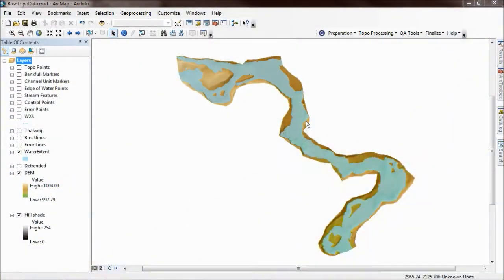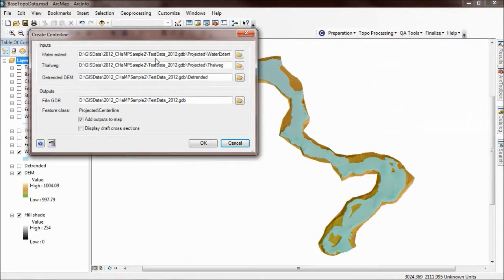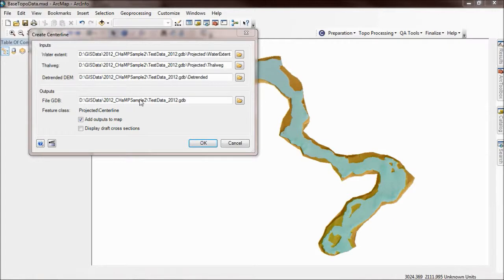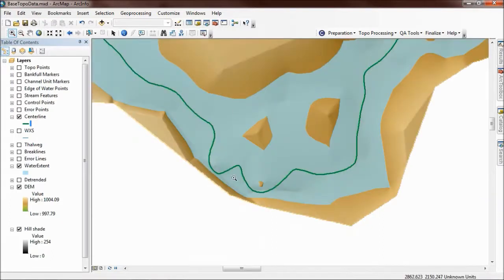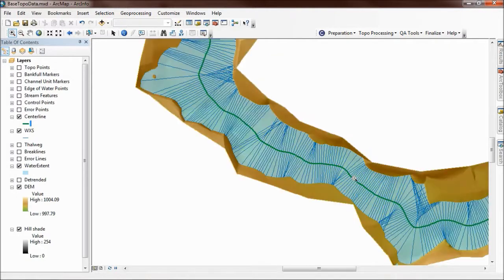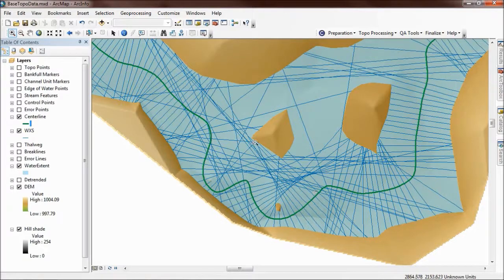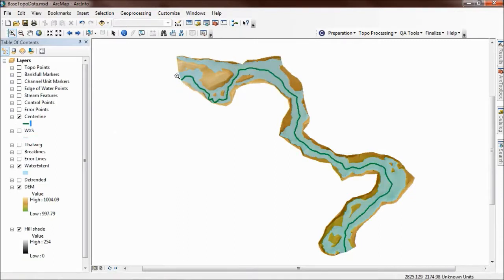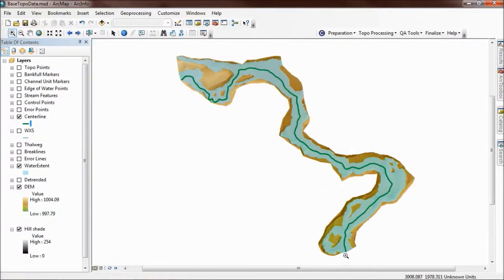CHaMP Centerline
Introduction to the CHaMP topo processing centerline tool